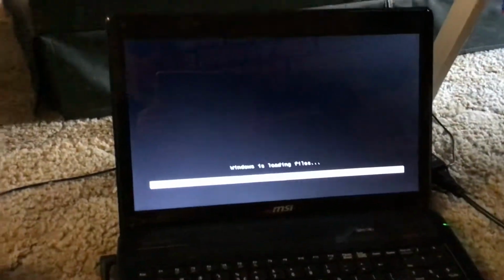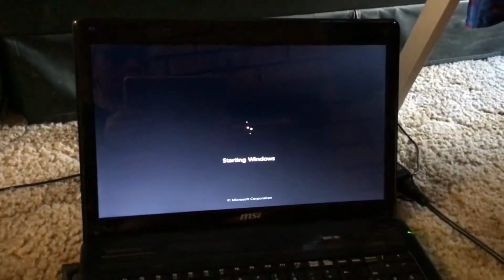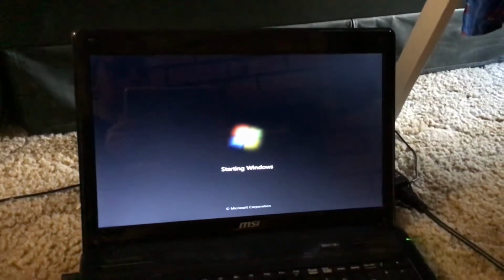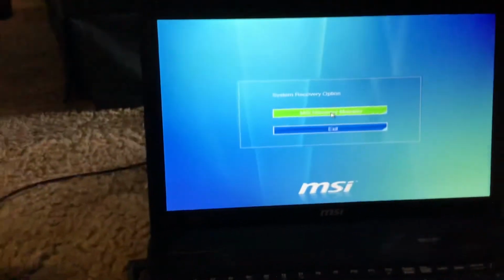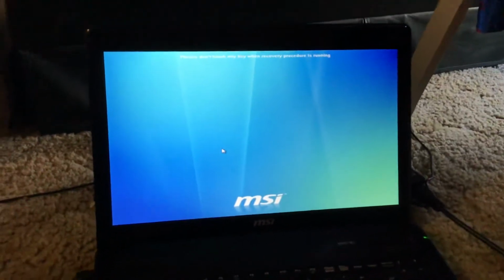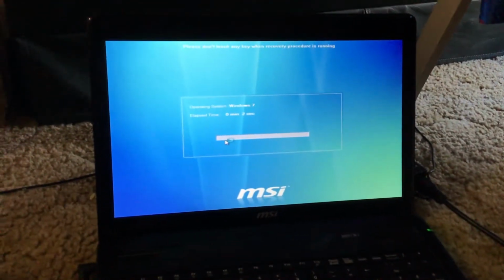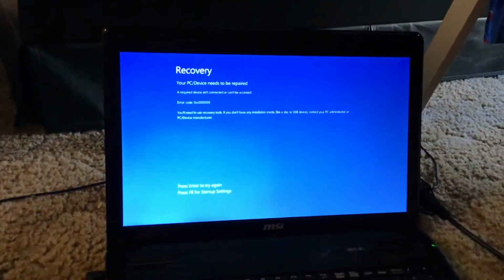(I need help) MSI laptop factory reset failure.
I was just trying to factory reset my computer but then it did this, so I couldn’t factory reset it to windows 7 again.